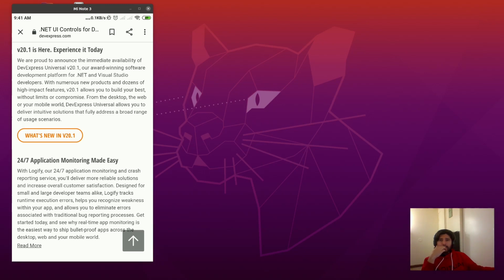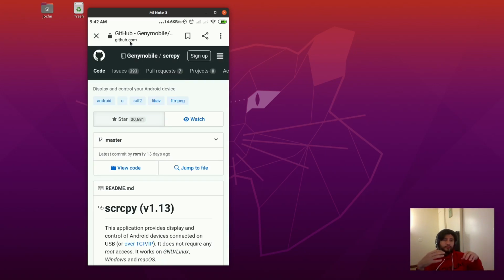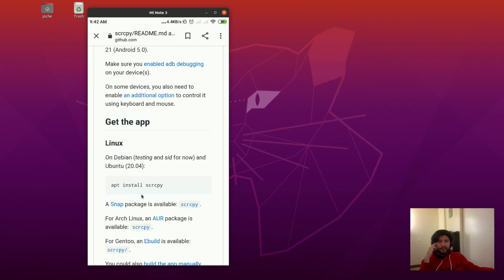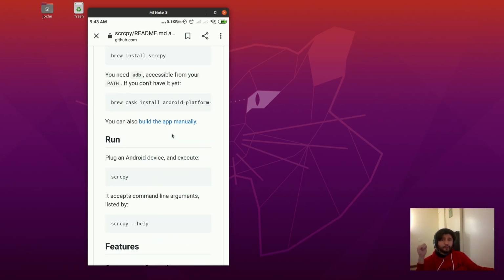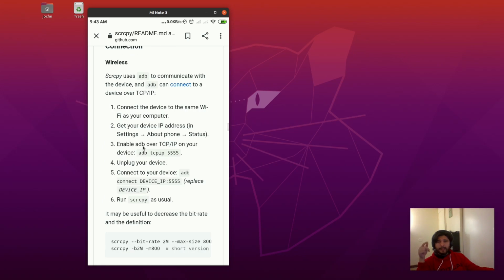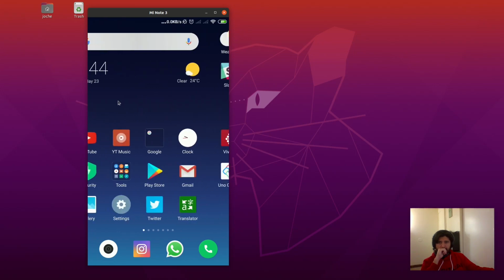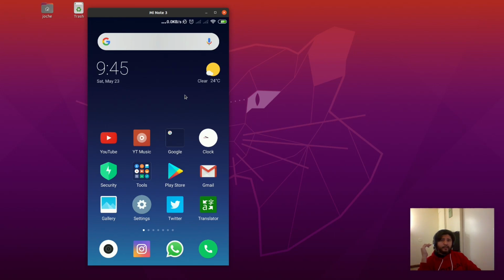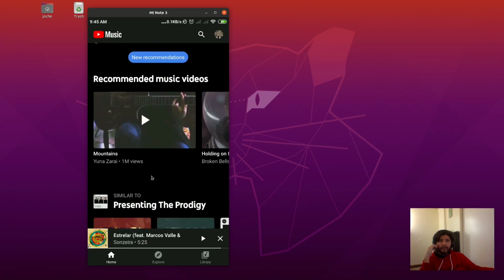Scrcpy (v1.13) overview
In this video, I do an overview of Scrcpy a screen mirror software for Linux, Windows, and macOS.

To install on:

Linux :
apt install scrcpy

macOS (you need hombrew):
brew install scrcpy
brew cask install android-platform-tools

To run:
Locate the binary name scrcpy then execute it in your console or command prompt